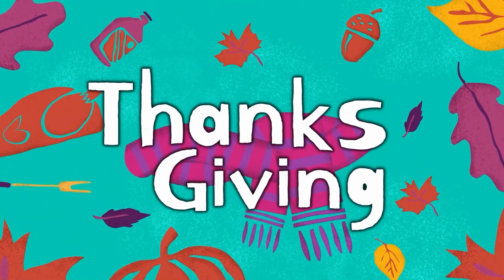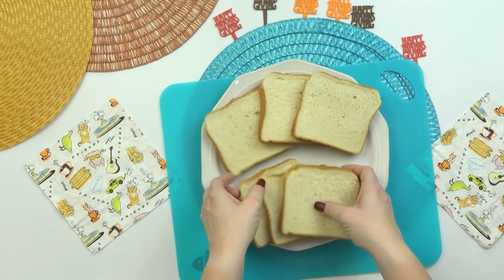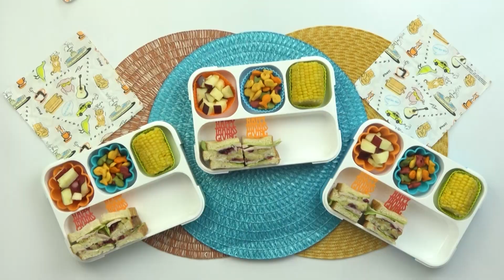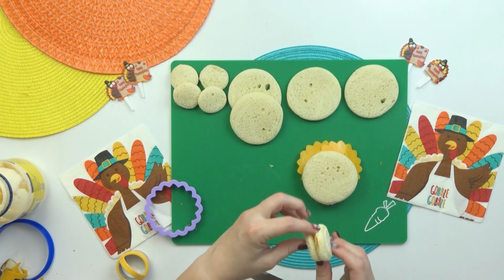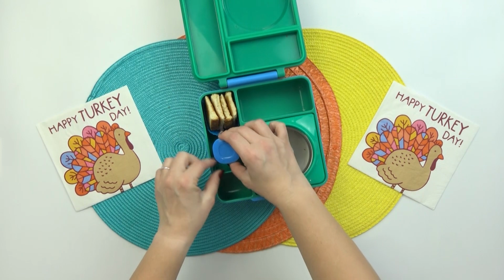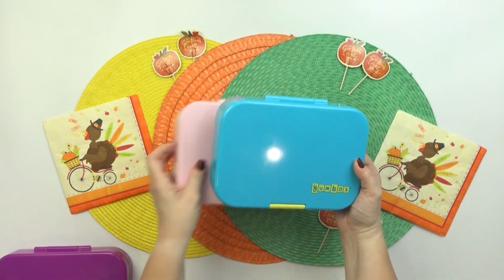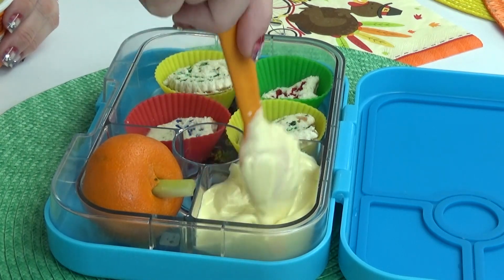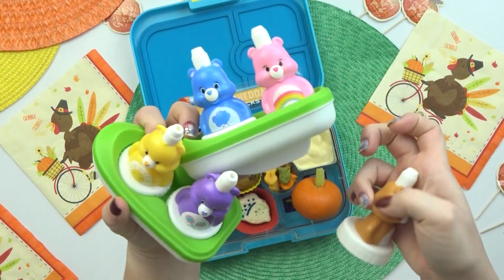Thanksgiving Themed School Lunch Ideas + MOIST Maker Sandwich!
This week we have some fun and easy thanksgiving lunch ideas to share with you!

To find the the items we use in our videos